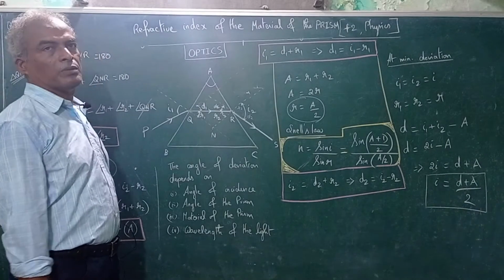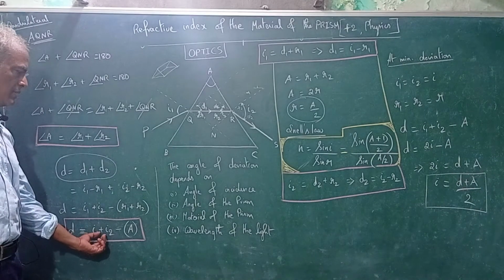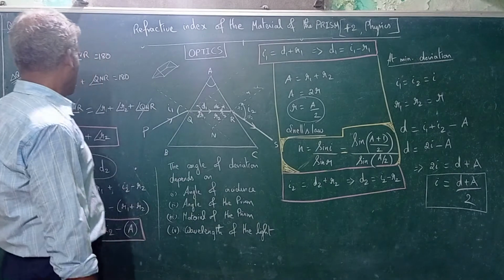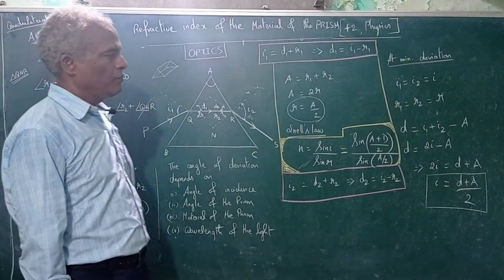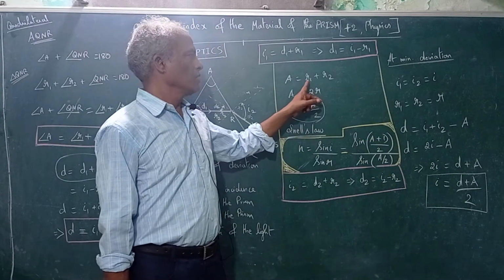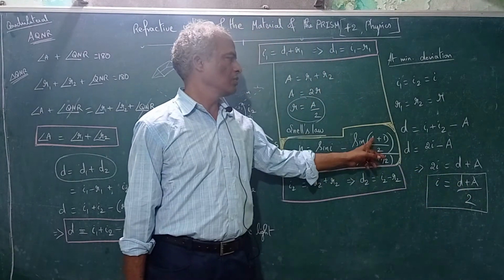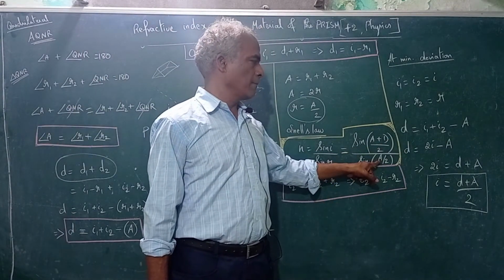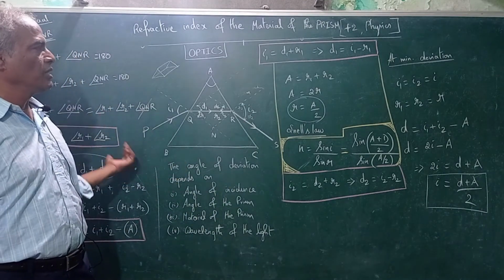Refractive index of the material of the PRISM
In this you will learn about Refractive index of the material of the PRISM